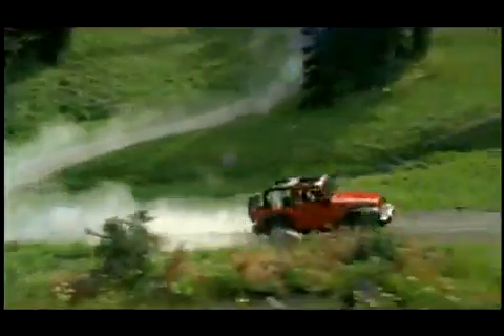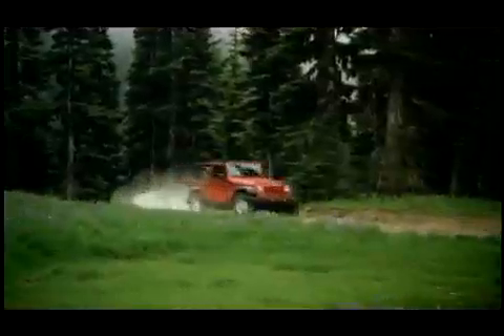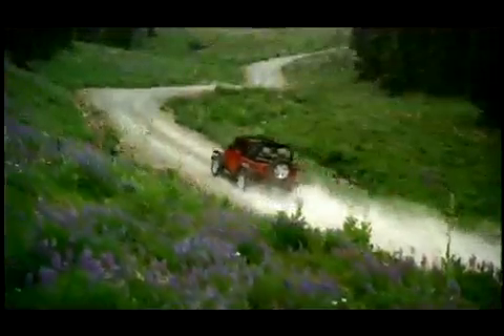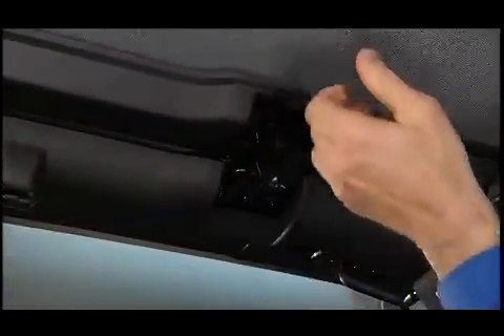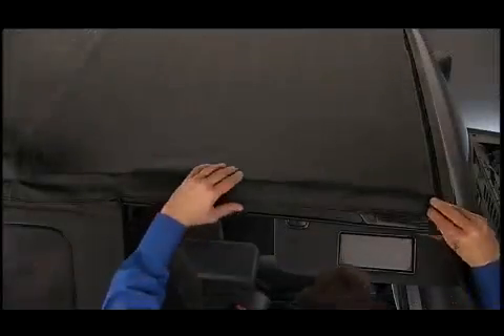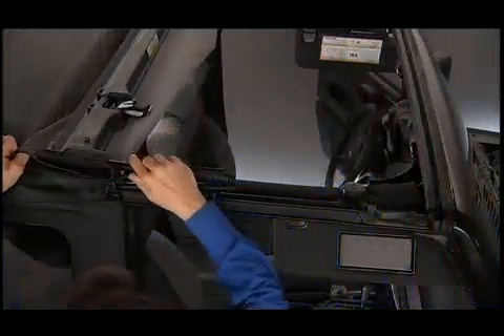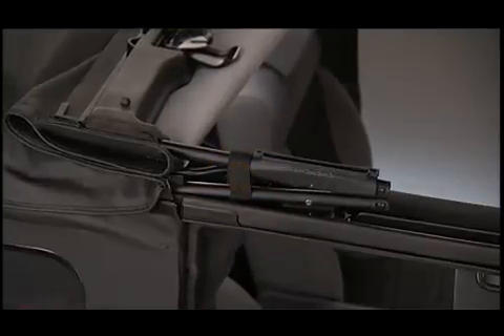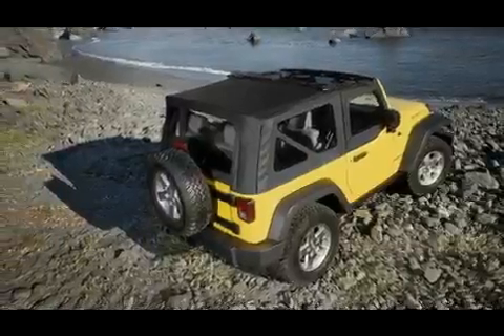2011 Jeep Wrangler | Partial Lowering of the Soft Top - 2 Door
This video explains how to partially lower the soft top on a 2 door 2011 Jeep Wrangler